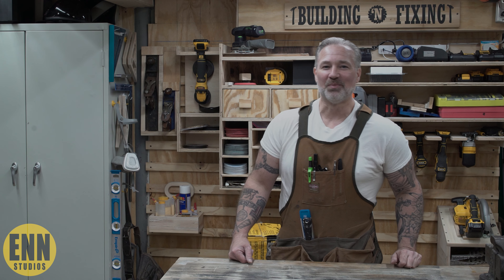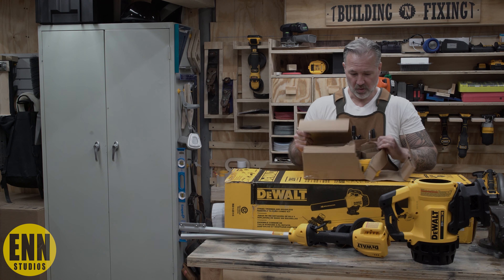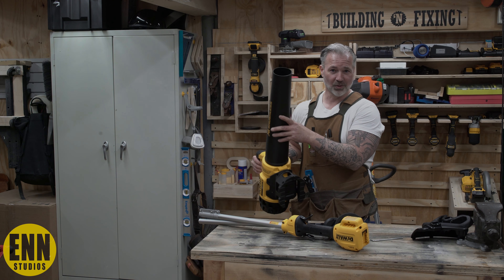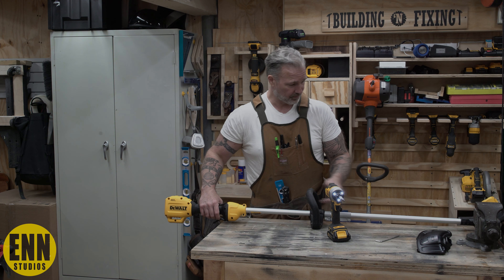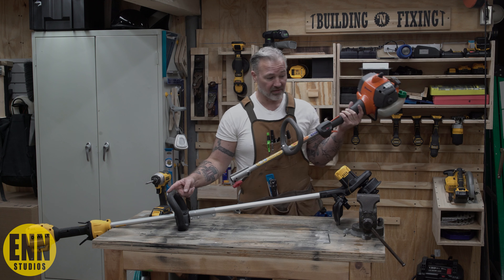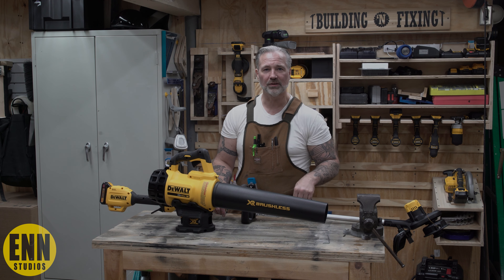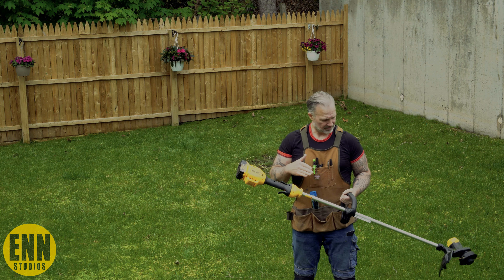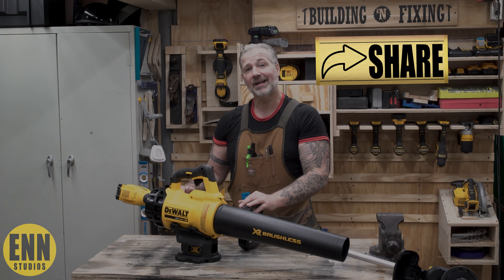Battery Powered Lawn Equipment Reviewed.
Battery Powered Lawn Equipment Reviewed. Is it Better Than Gas Powered? Testing the Dewalt 20V Max/XR Combo Kit: Weed Trimmer and Leaf Blower. Lets see if it can do the job.